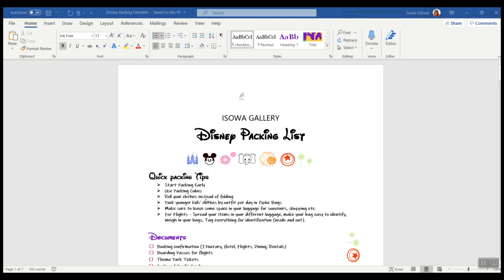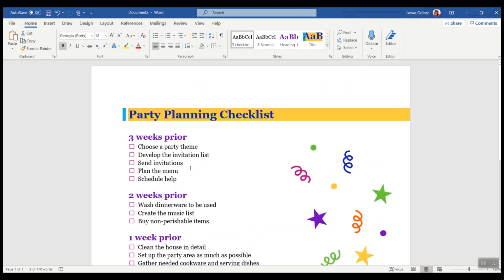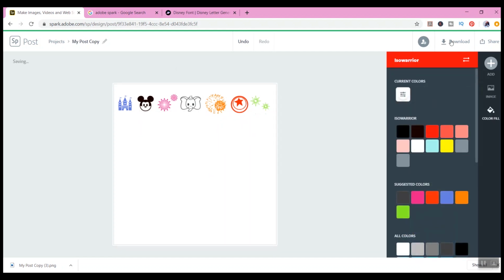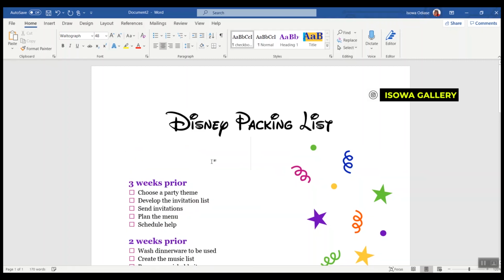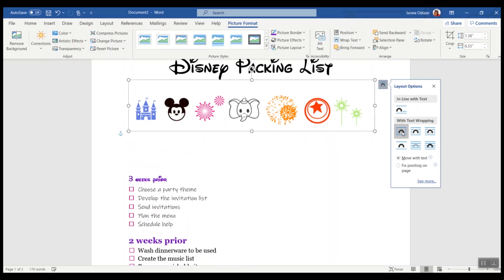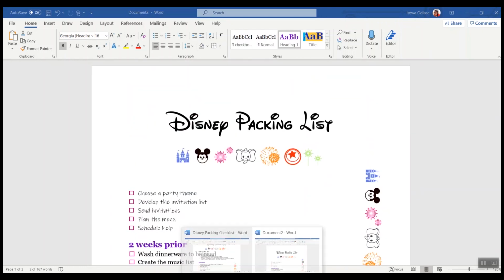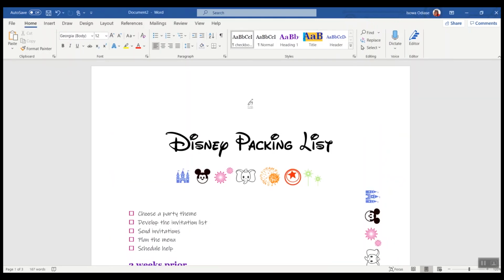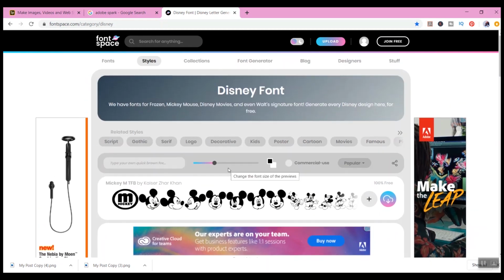HOW TO CREATE A CHECKLIST WITH MICROSOFT WORD THEN PDF | DISNEY PACKING LIST | ISOWA GALLERY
Hi everyone, in this video, I show you how to create a checklist/to do list using MS Word. I created a Disney Packing list a few months back before my Disney trip and this checklist really helped me plan on what o pack for myself and my family.

Let us try to stay motivated and positive. God bless you. ♡
MY GEAR
◊ Canon G7X Mark II - Vlogging Camera
◊ Kamisafe Flexi Tripod
◊ Ring Light
Headphones for video editing:
AUDIBLE Gift Memberships

You can also find me on all these platforms:
ABOUT ISOWA –
My goal is to showcase ways to inspire you positively.
→ I love LOVE, Jesus, Life, travel, photography, music, design, art, Disney, food, spas, spending quality time with my family & friends.
→ Wife to my loving hubby & Mom to 2 blessed kids.
→ Full time jobber (Accounting & MBA, Finance with 15+ years’ work experience)
I dream of when my images will be displayed in art galleries, magazines, purchased for buildings, restaurants, and homes around the world. I photograph art, lifestyle, product, travel, landscape, architectural, interior design, and food images. I enjoy creating stunning images, while providing amazing client service in an ethical and professional manner.
Thanks for stopping by and ENJOY!

There may be some Affiliate links in the Description box, where I will receive a small commission if you buy the products through the links, but at no cost for you.